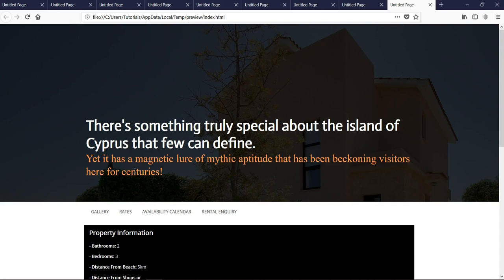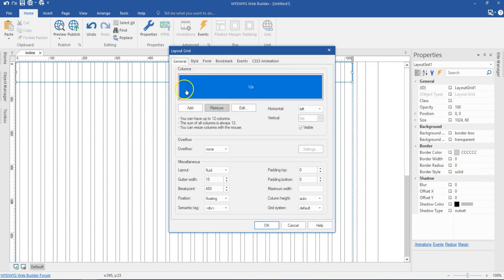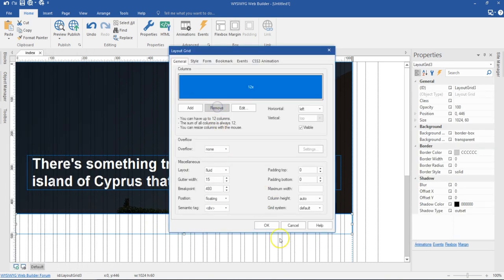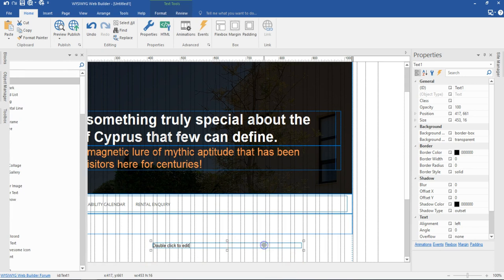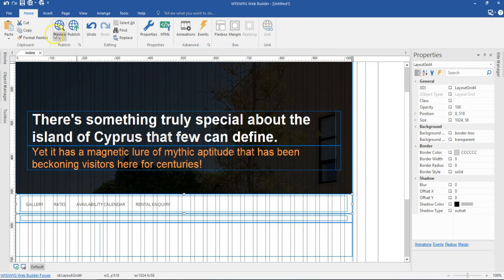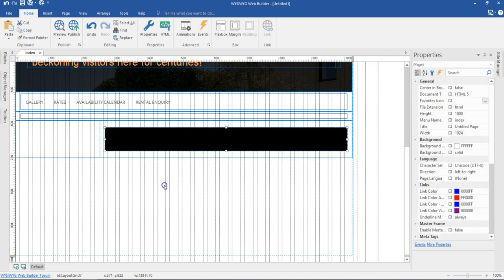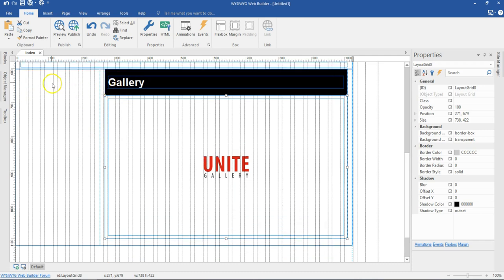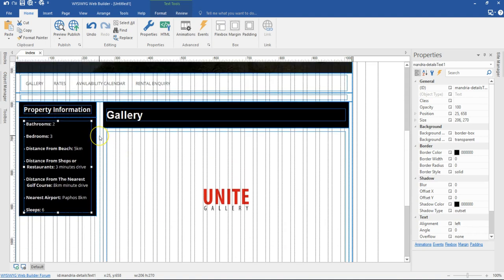Creating a simple layout with layout grid in WYSIWYG Web Builder Part 1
You can create different beautiful layouts with Layout Grid just like you can create with layers. In this video we will take a look at how to create a very simple, yet beautiful layout using Layout Grid, and we will also take a look at how to make it responsive